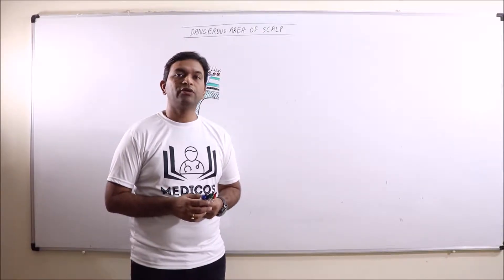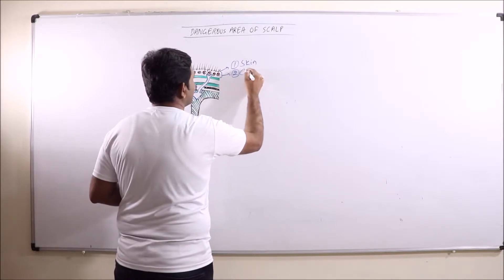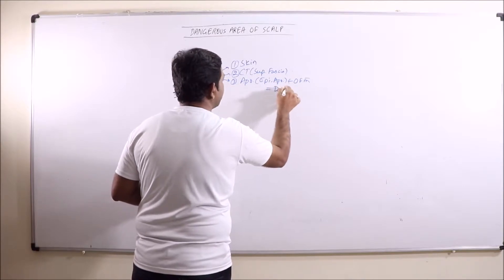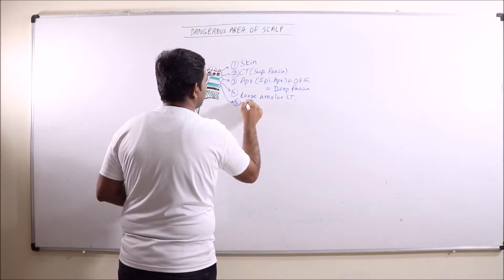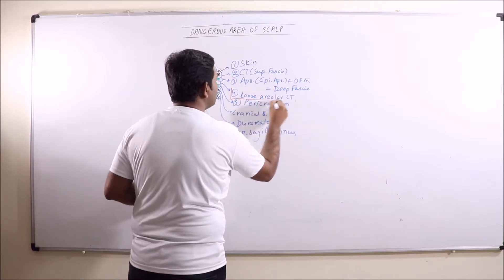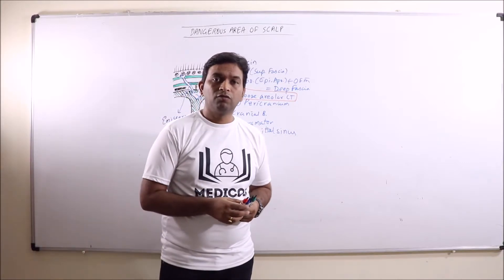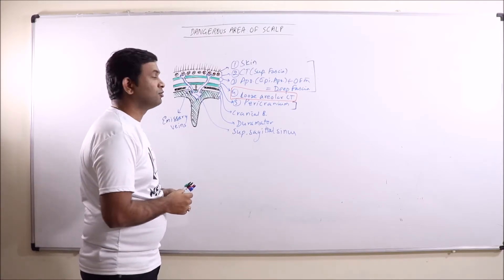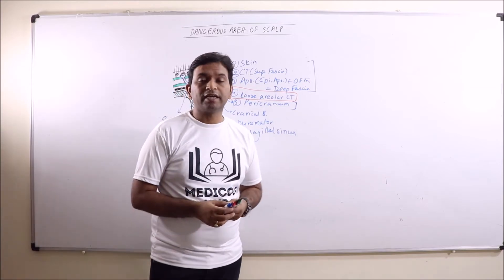ANA.HNB.037: Scalp Part 7 - Dangerous Area | ANATOMY | Dr. Prashant Sharma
In this video, Dangerous area of the scalp is discussed.